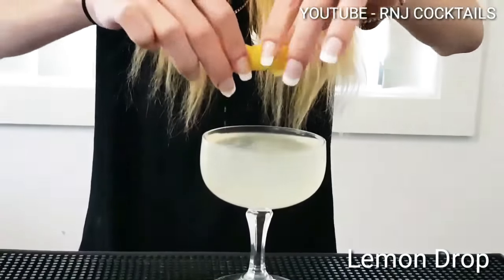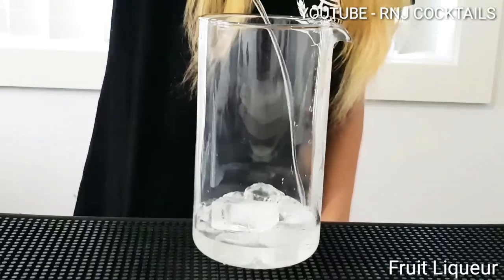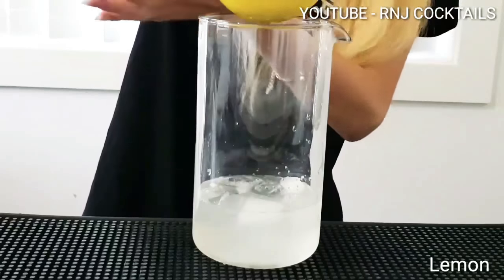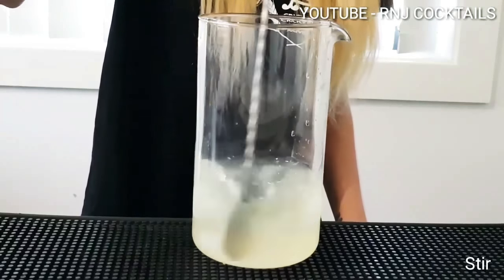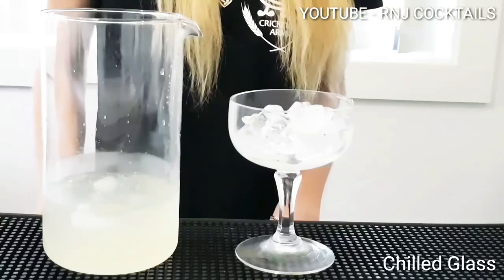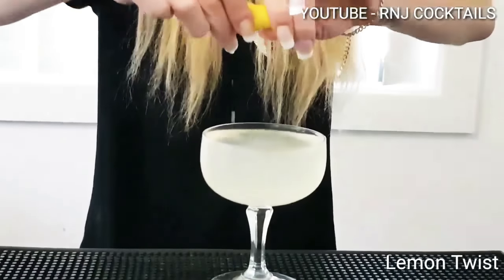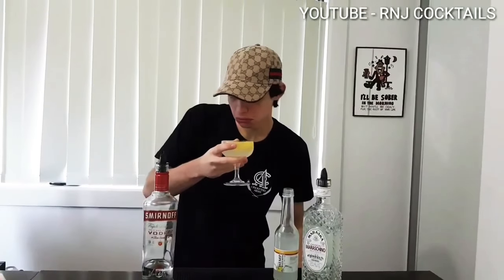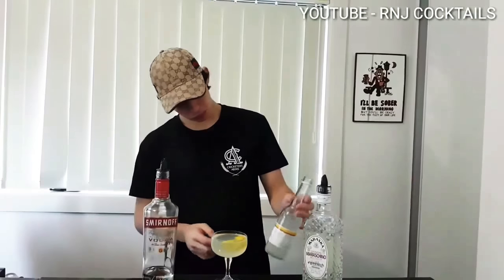LEMON DROP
Recipe
60ML fruity liqueur
45ML vodka
120ML Hemp lemon and ginger soda
Squeeze of whole lemon
Ice

Garnish
Lemon twist

Bar Tools
Mixing glass
Nips
Strainer

Glassware
Champagne coupe

Method

1/. Add ice in to your mixing glass then combine 60ML fruit liqueur 45ML vodka 120ML hemp lemon and ginger soda squeeze of a whole Lemon and stir well

2/. Pour up your mix in your chilled glass

3/. Garnish with a lemon twist to finish